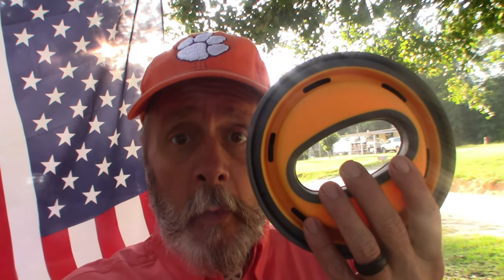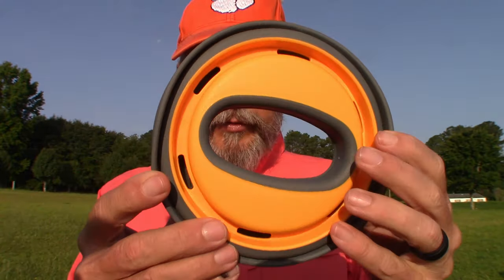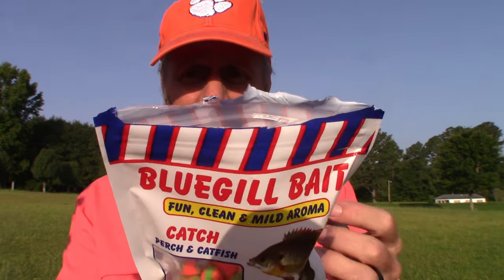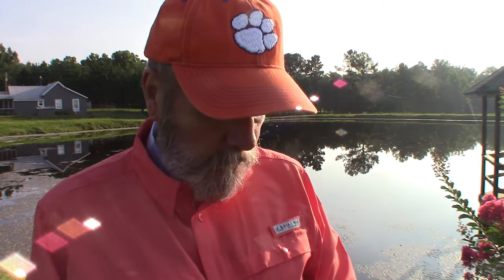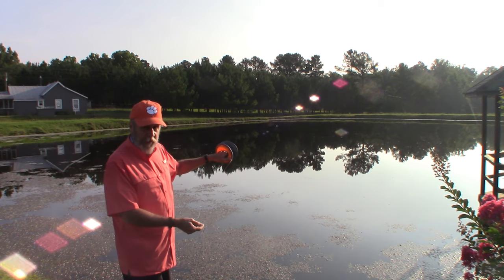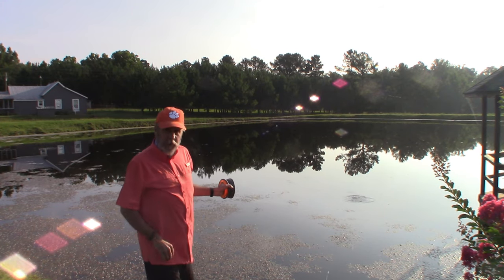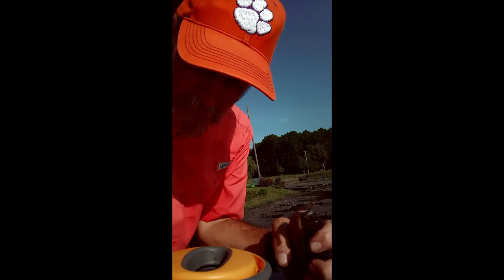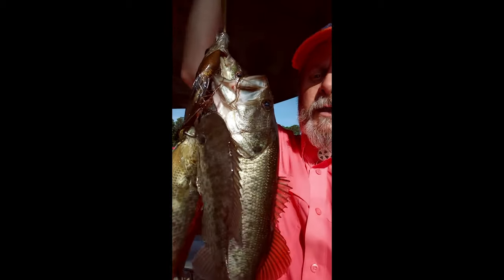Squiddies Hand Reel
My first time using a hand fishing reel. The Squiddies brand hand fishing reel. A new take on a very old fishing technique.